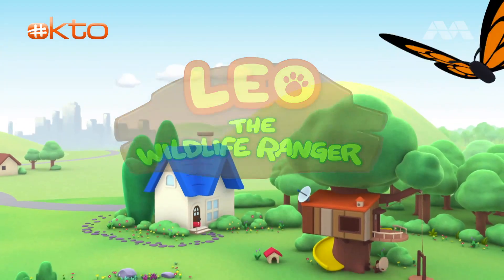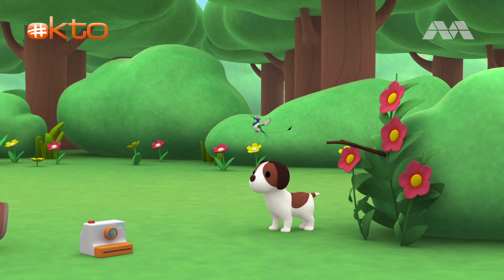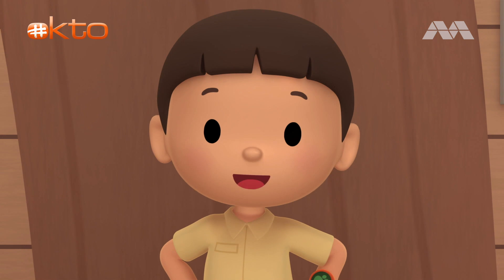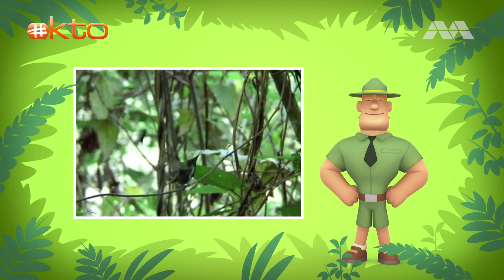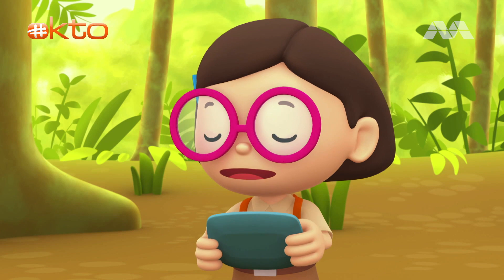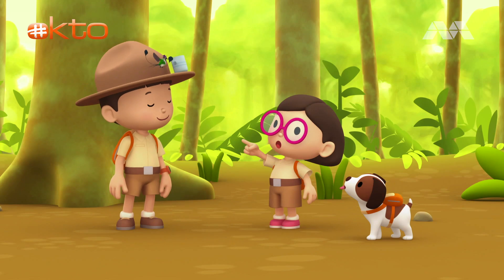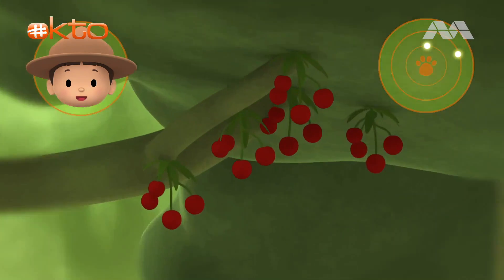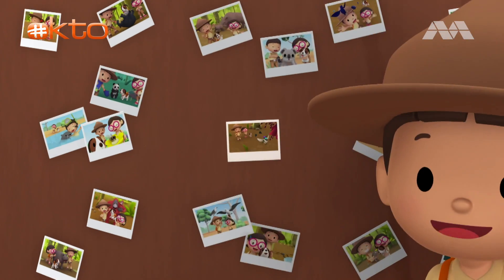Leo the Wildlife Ranger | LEARN About The RARE Spatuletail Hummingbird🐦​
Leo, Katie and Hero travel to Peru to take a marvellous spatuletail home. But what can they do when the hungry bird falls into a deep sleep?